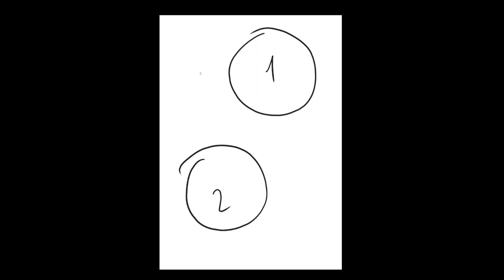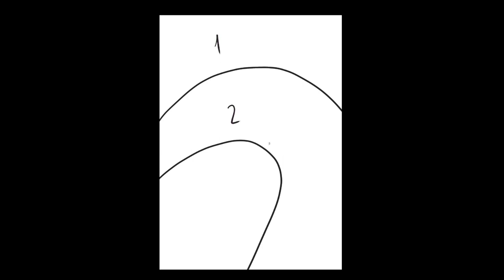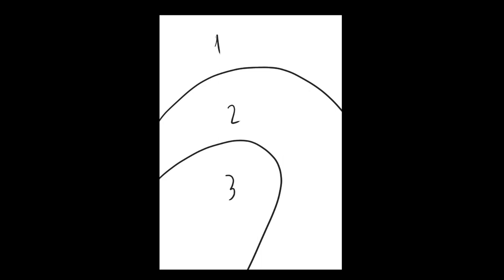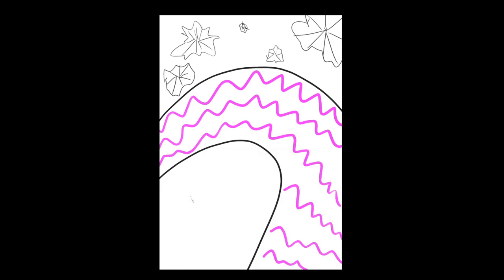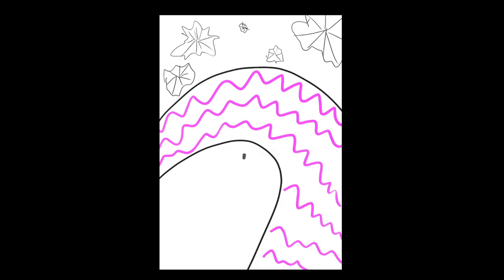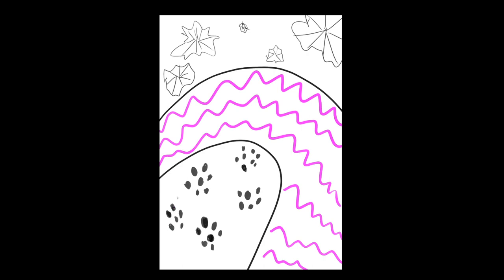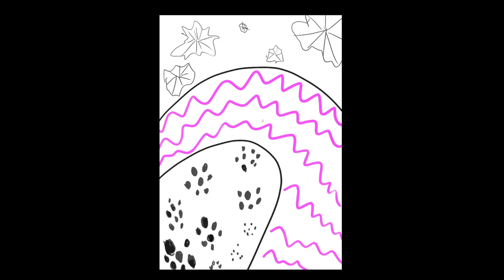Basics of ART THERAPY and ABSTRACT ART // Exercise 1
This easy to follow tutorial is the first step into the exciting world of ABSTRACT ART and ART AS THERAPY // Reconnect with your sensations and learn how to express your feelings visually using basic supplies that you already have at home. This exercise will help you relieve anxiety, reduce stress and get into a happier mood. No previous knowledge is needed.

This little experiment can be done infinite amount of times, each time digging deeper into your positive sensations and finding new forms and ways of expression. You can try doing it with your friends and family. Can also be used a great tool to redirect attention of children.